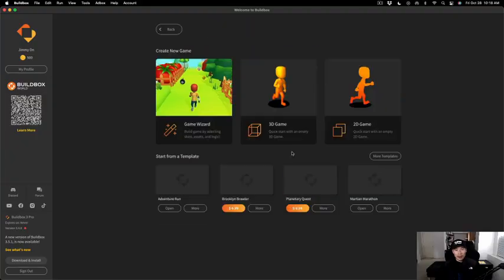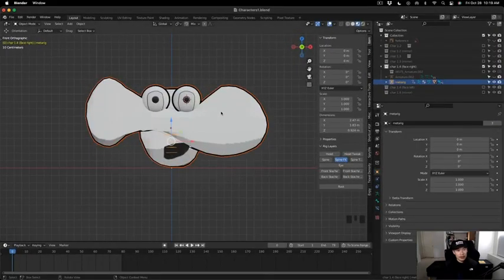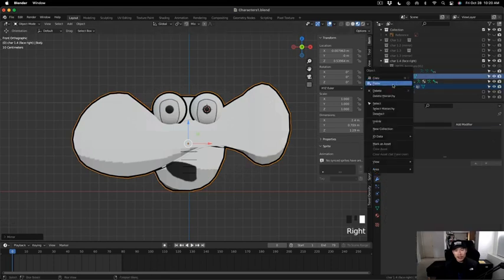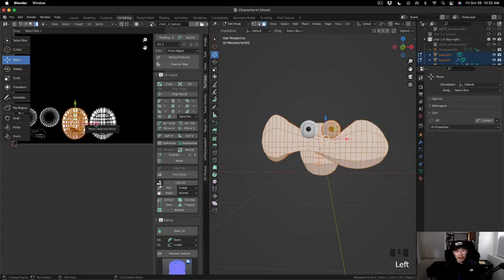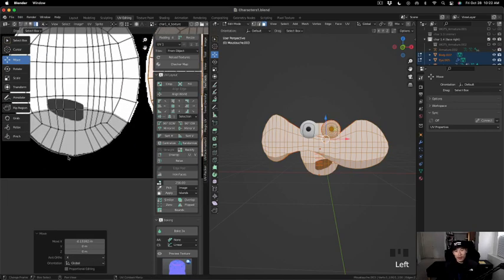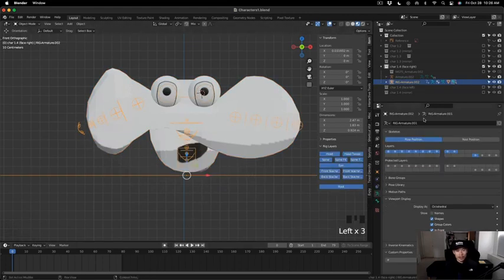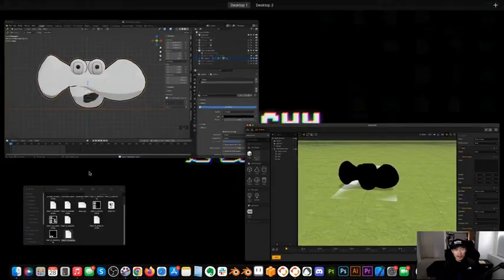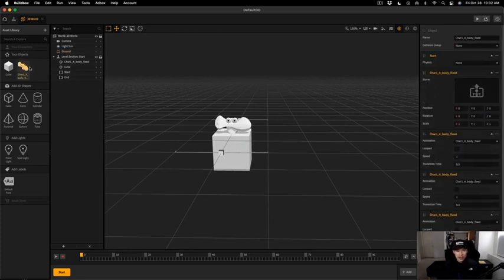Mirror / Rotation Fix For 3D Model in Blender Tutorial Part 2 - 1.4: The Nosestache Guy - Devlog 007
This was originally going to be the Buildbox video but ended up as a Mirror / Rotation Fix from left to right in Blender so this became a Part 2 for character 1.4: The Nosestache Guy. Timelapse & Commentary. Enjoy!

0:00 - Intro for Buildbox
0:22 - Testing FBX in Buildbox
0:34 - Dark/Outline Issue on 3D Model
0:48 - Fixing Mirroring From Left to Right in Blender
1:17 - Intro for Part 2 in Blender
1:52 - Revert Back Mirror in X Axis in Blender
2:40 - Alternative Method: Rotate it 180 degrees in Blender
3:08 - Move Misplaced Objects Back Into Original Position in Blender
3:24 - Fix Texture by Moving UVs in Blender
5:39 - Rig with Rigify in Blender
6:50 - Redo Animation in Blender
9:55 - Toon Outline in Blender
10:45 - Export FBX in Blender
11:50 - Retest FBX in Buildbox
12:42 - Outro